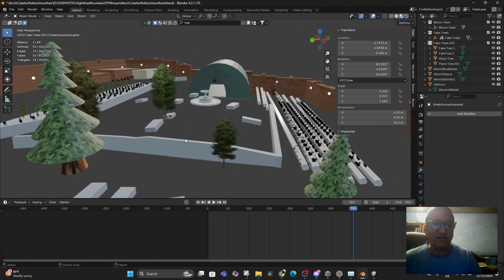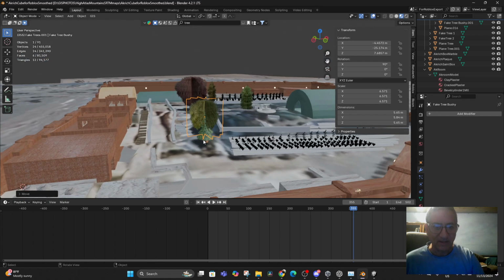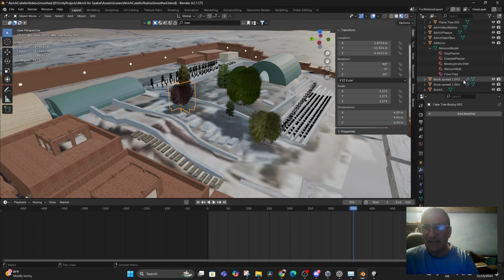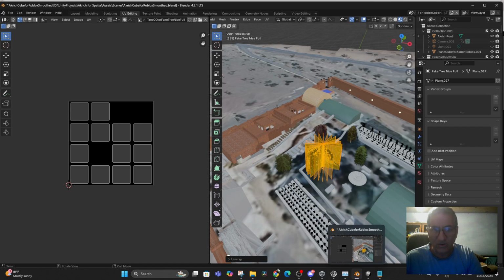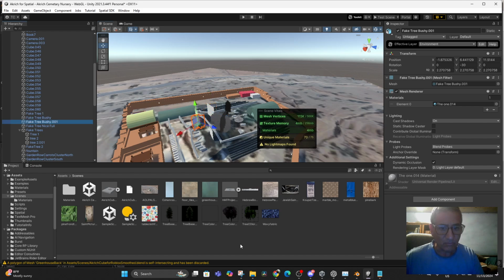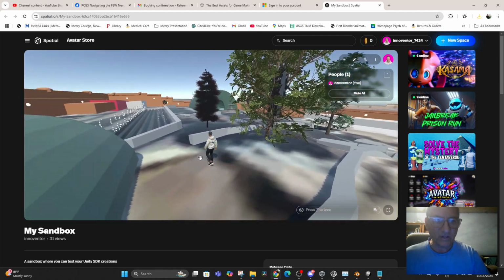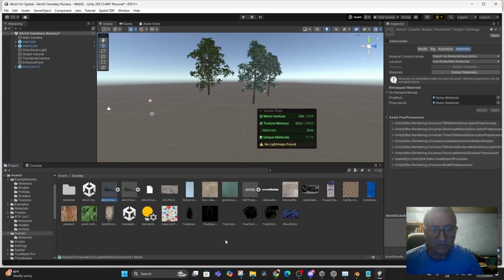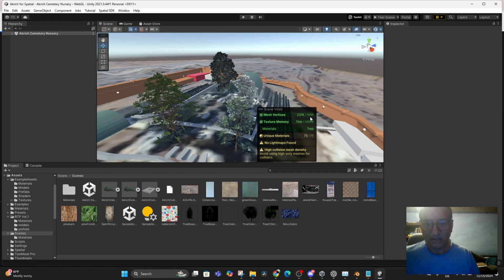Making a mess trying to export and import trees and baked shader textures between Blender and Unity